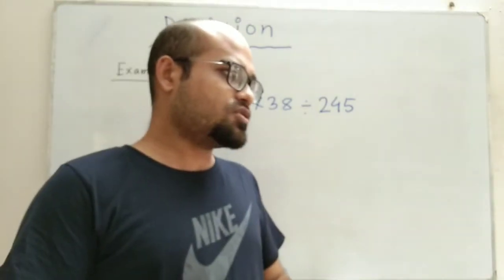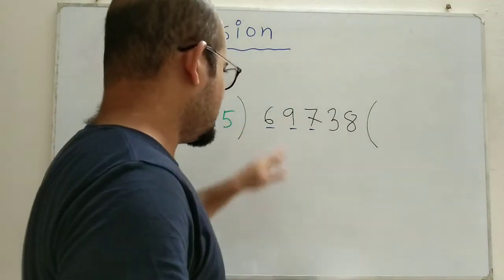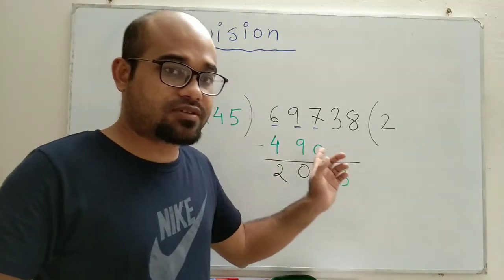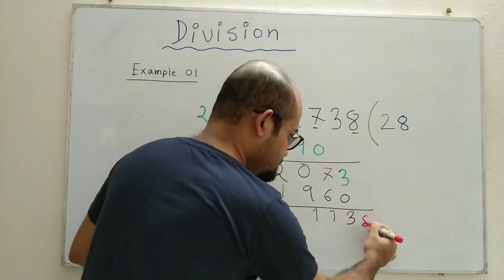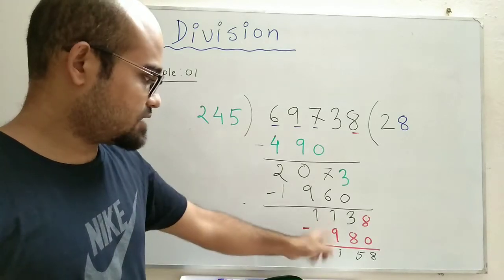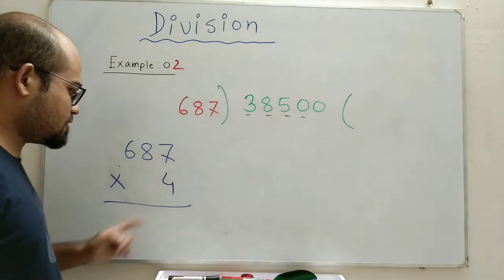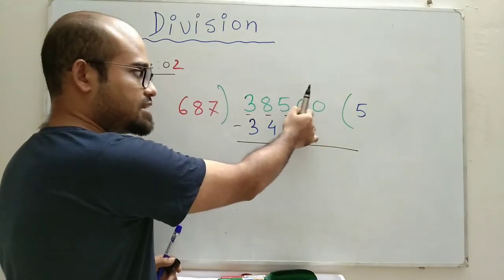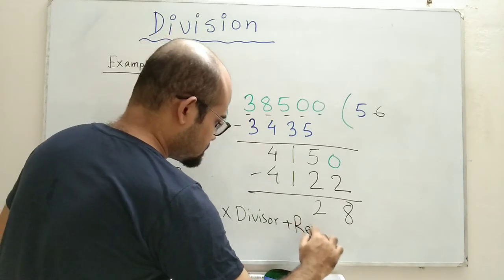Division (5 digit Dividend, 3 digit Divisor)